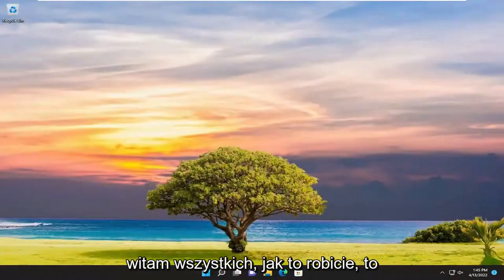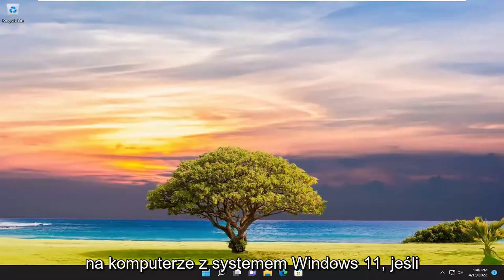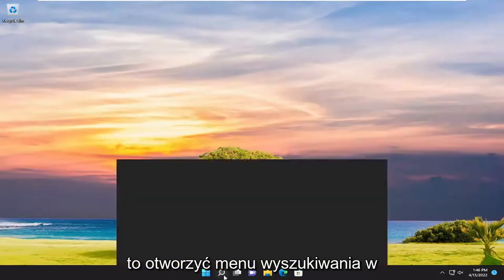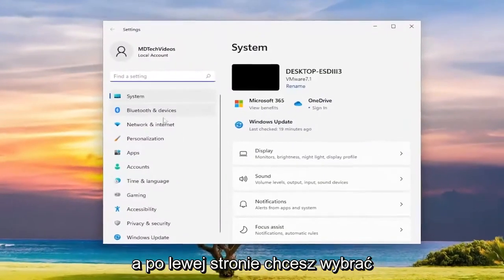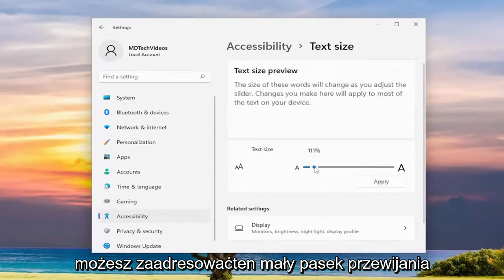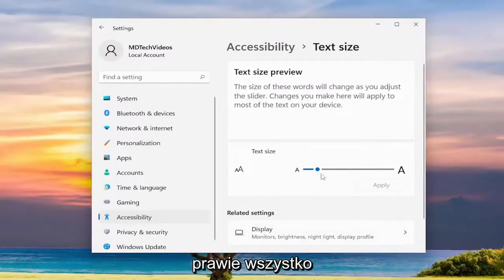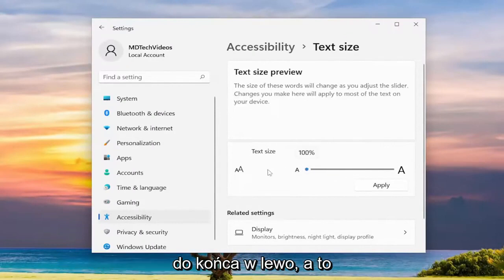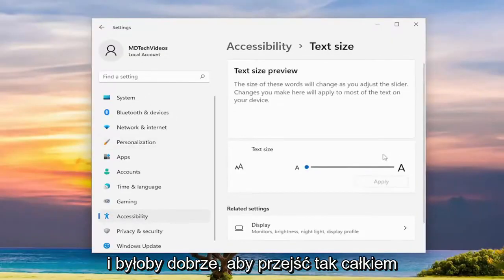Jak powiększyć czcionkę w Windows 11?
Zwiększ rozmiar czcionki i powiększ tekst w systemie Windows 11 [Samouczek]

Jeśli masz problemy ze wzrokiem, możesz łatwo powiększyć tekst w systemie Windows 10 lub Windows 11 za pomocą ustawień dostępności systemu Windows. Aby to zrobić, nie musisz nawet używać oprogramowania innych firm. Zobaczmy, jak to zrobić.

Problemy omówione w tym samouczku:
powiększ tekst w oknach 11
jak powiększyć tekst w systemie Windows 11
powiększyć czcionkę w systemie Windows 11
powiększ tekst w oknach 10

Gdy napotkasz ekran ze zbyt małą czcionką, możesz łatwo ją dostosować. Metoda powiększania czcionki może zależeć od tego, jak długo tekst ma mieć inny rozmiar lub od używanego programu.